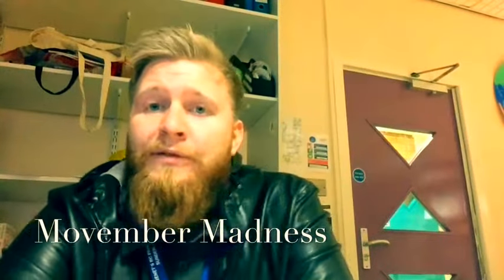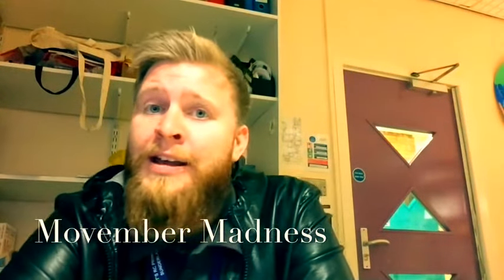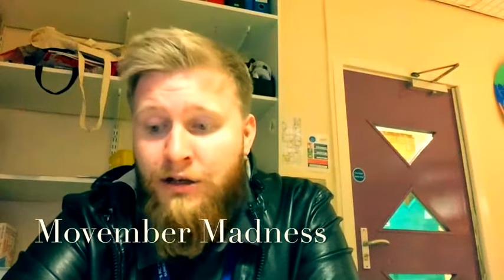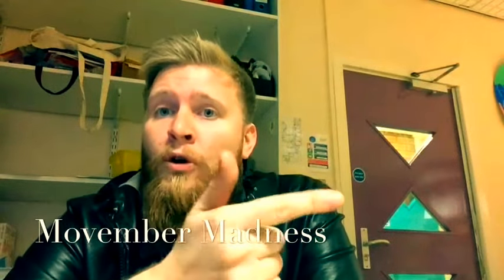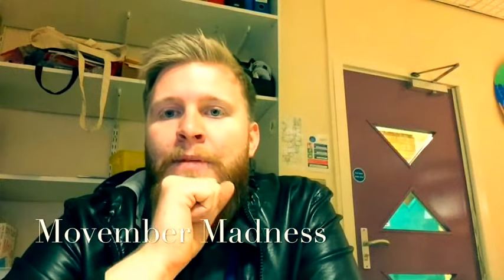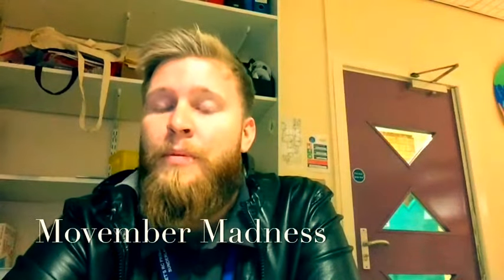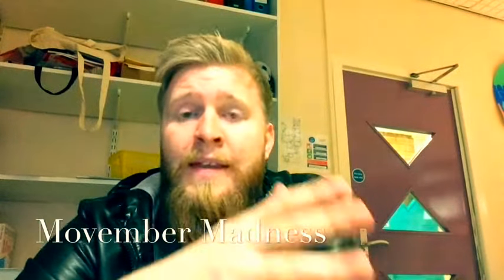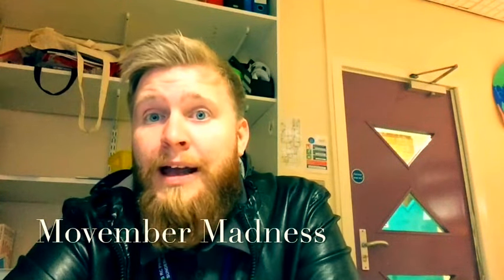Mr B's Movember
Please watch and see what I'm doing for Movember. A bit different but it is all for a good cause so please donate at my page here:
Remember to put down your vote in your message when you donate.